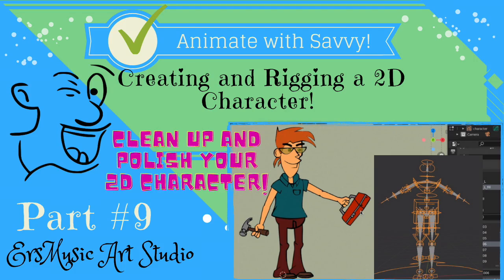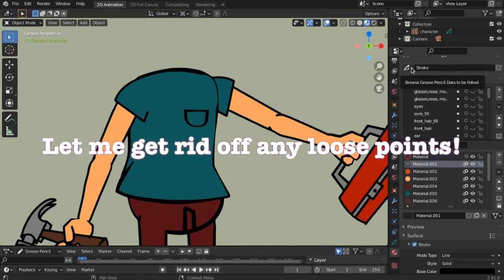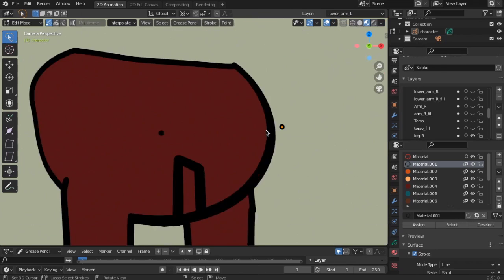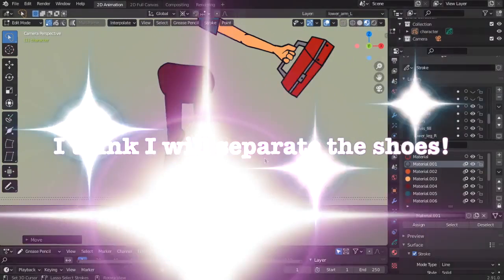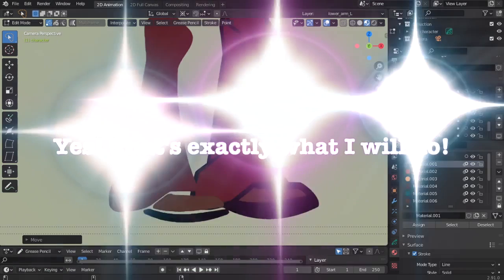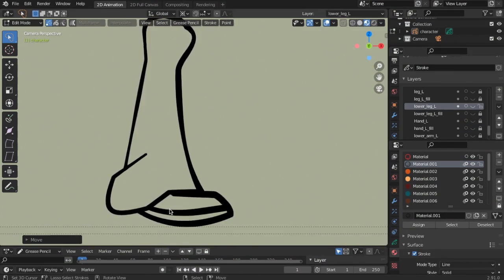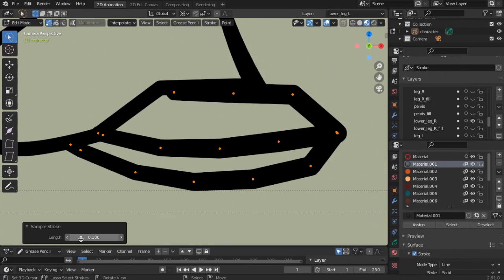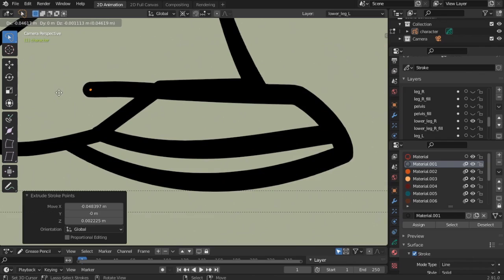Blender Animation Tutorial - Rig a 2D Character! Part 9 - Clean up Your Character-Grease Pencil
In part 9, we will learn how to clean up your 2D character and getting it ready for rigging!   We have come a  long way and we are making significant progress and improvement.  Keep up going and Never Give up!  Savvy!

Grease Pencil Blender
2D Animation